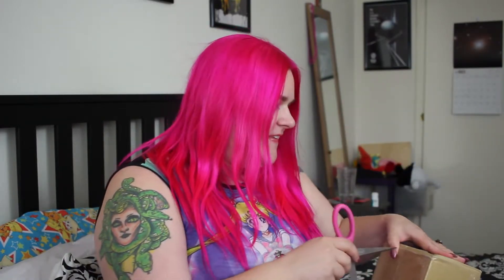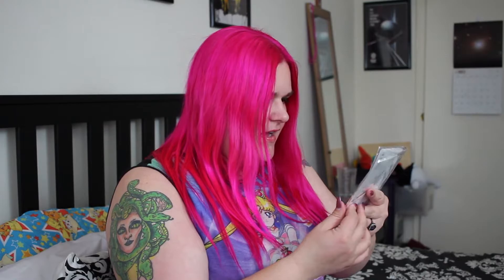Sailor Moon Box from MyJapanBox - First Look and Unboxing! - Elyse Explosion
SURPRISE SAILOR MOON GOODIES!  Opening up the Sailor Moon Box from MyJapan Box!